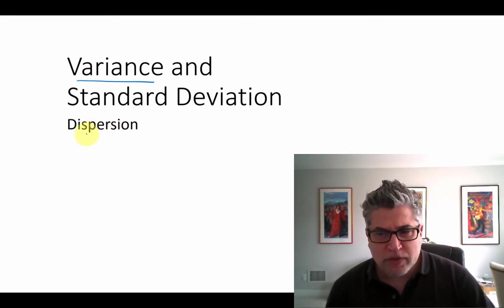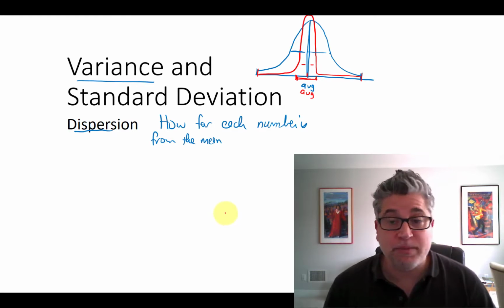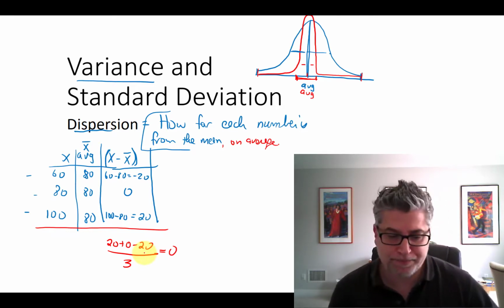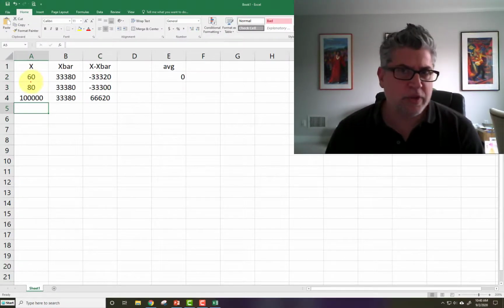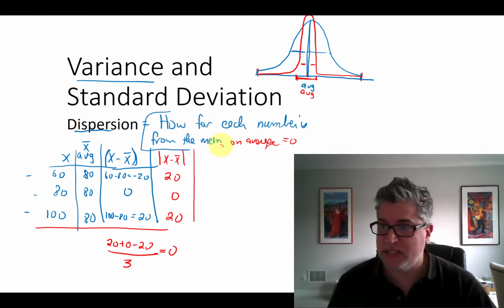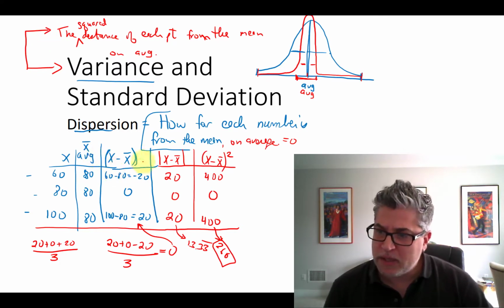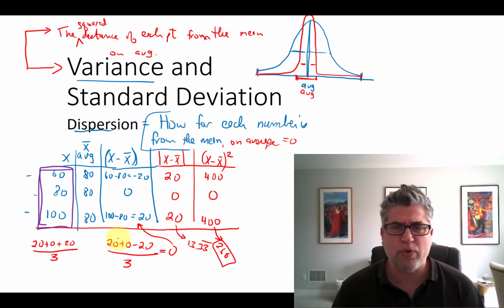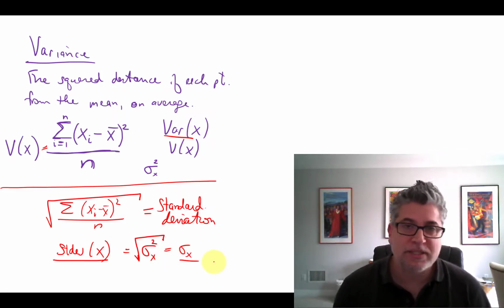Deriving the formulas for Variance and Standard Deviation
The formulas for Variance and Standard Deviation are often confusing. In this video, we'll build up an intuitive understanding of the formulas. We'll start with a simple formula, see how it doesn't quite work, and then we'll start tweaking the formulas to fix these deficiencies. We'll see that it is quite natural to arrive at the "right" formula for Variance and Standard Deviation if you keep in mind what they are trying to say.